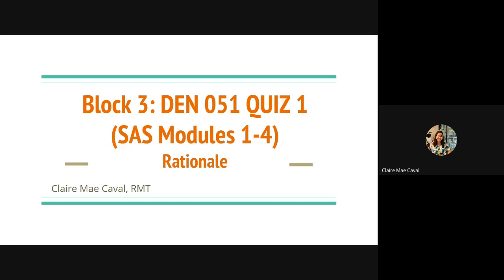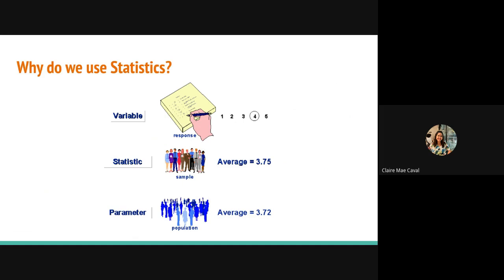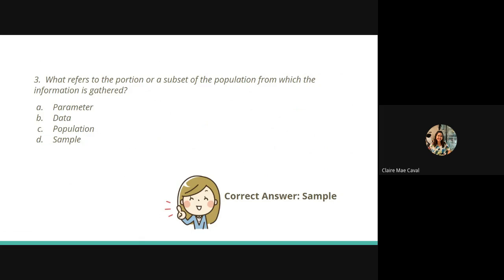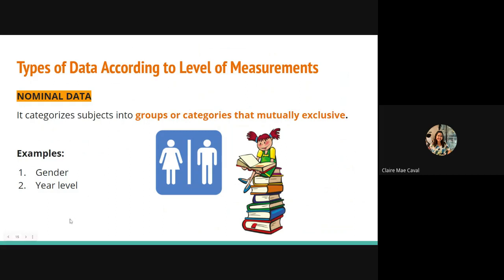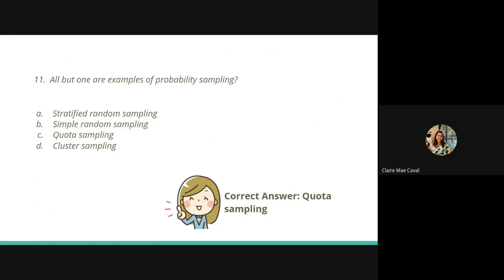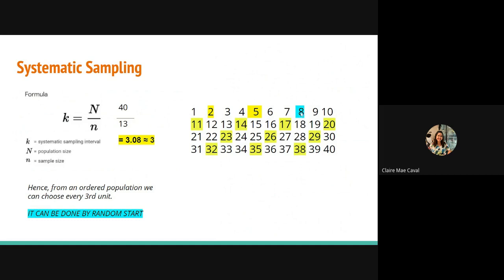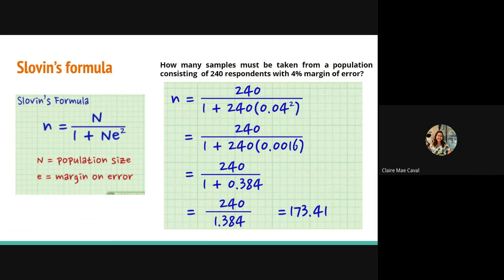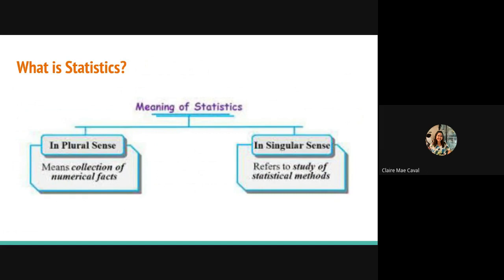SAS 1 4 Quiz 1 Pre recorded Rationale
This pre-recorded rationale is made by the instructor as supplementary discussions of SWU PHINMAEd students enrolling in DEN 051 Biostatistics and Epidemiology for topics in SAS Modules 1-4.